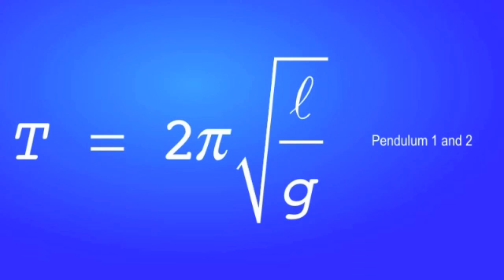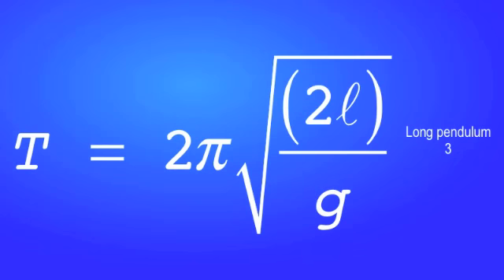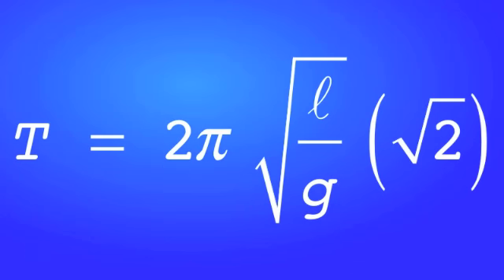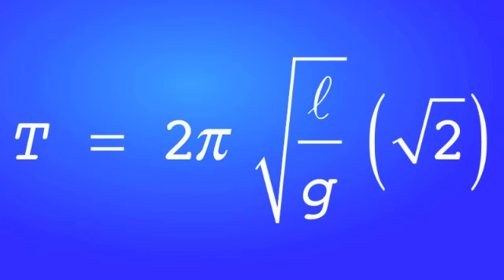Pendulum 3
Compares the period of a longer pendulum to a shorter pendulum.